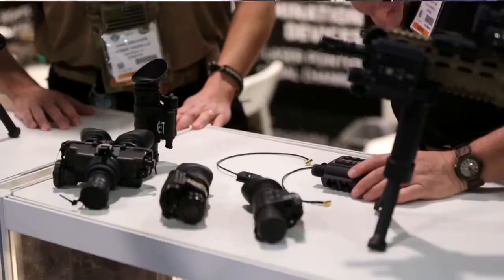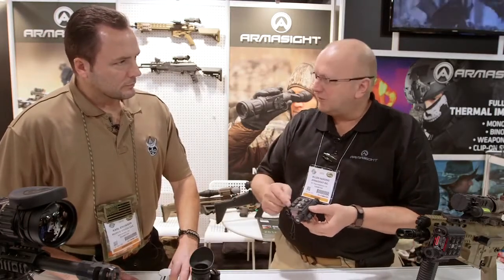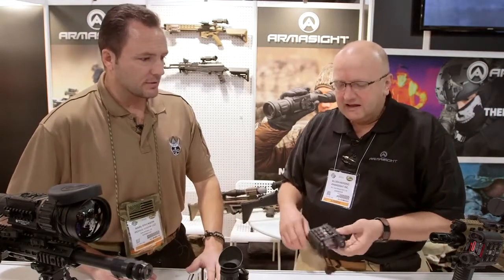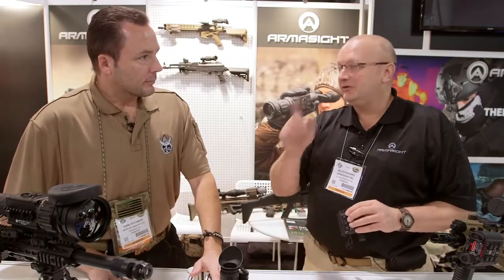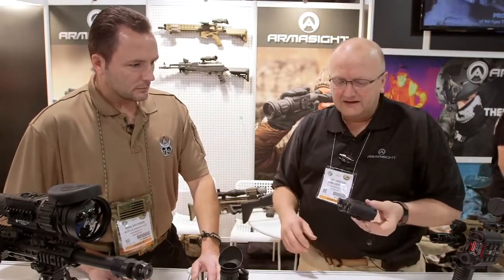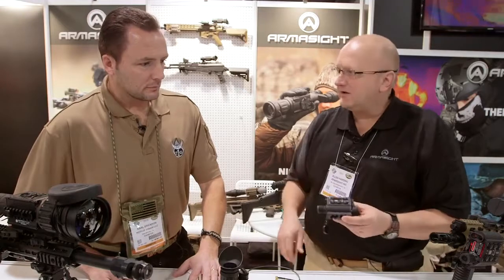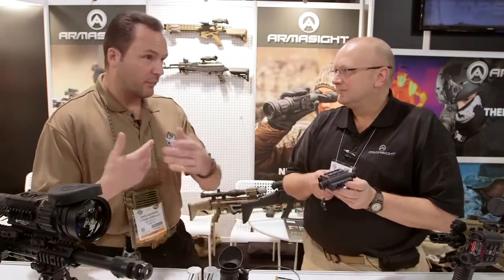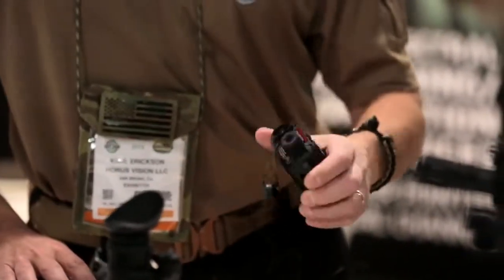ARMASIGHT 2015 Product Overview T MAIM Tactical Multispectral Aiming Illumination Module